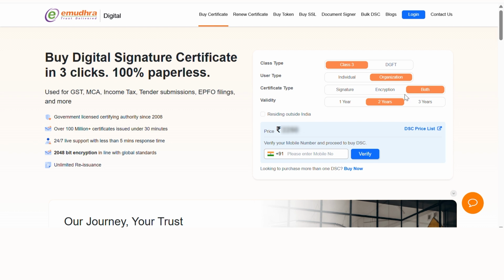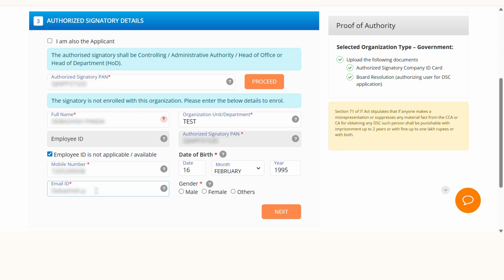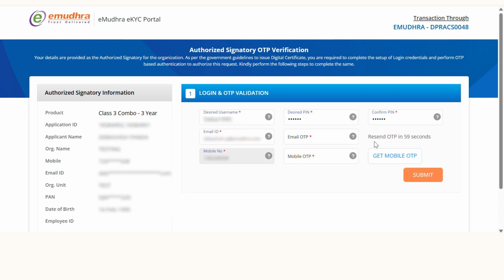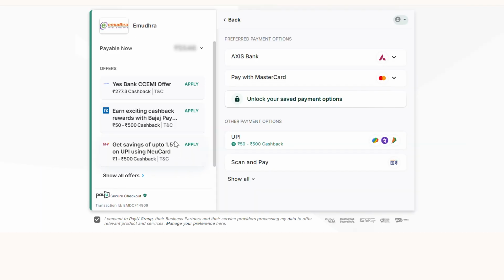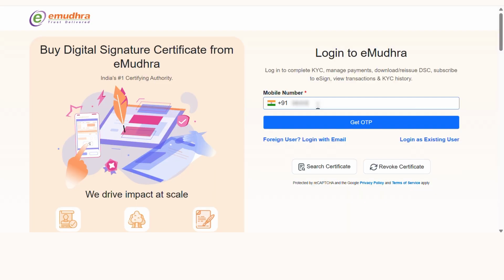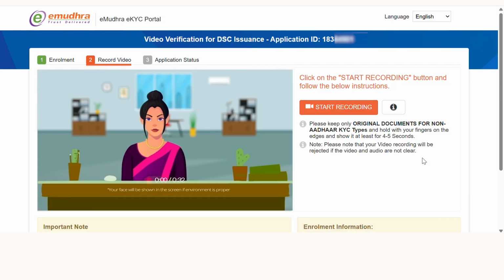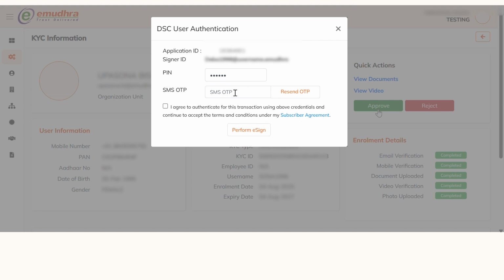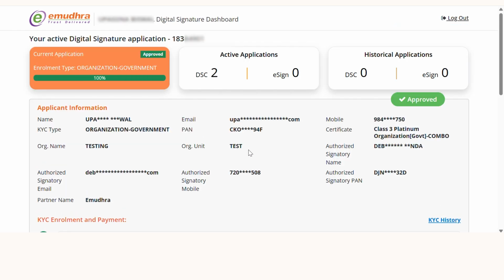How to Complete Org-Based KYC on eMudhra When Applicant and Authorized Signatory Are Different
In this video, we’ll guide you step-by-step through the Organization-based KYC enrollment process on the eMudhra portal when the applicant and authorized signatory are different individuals.